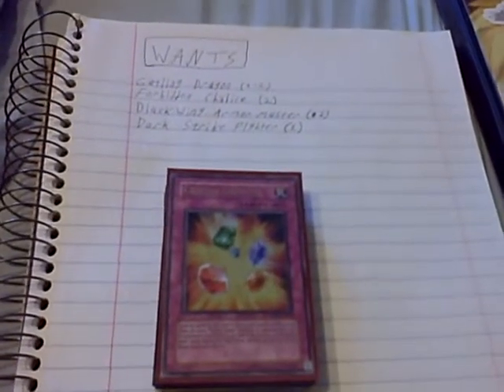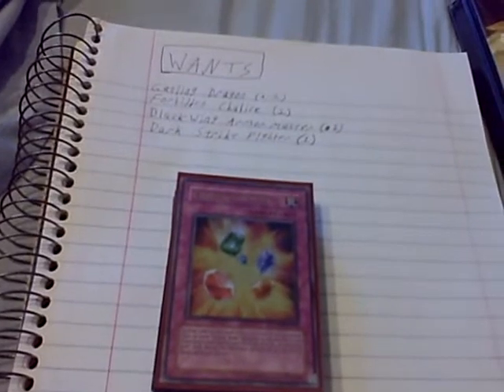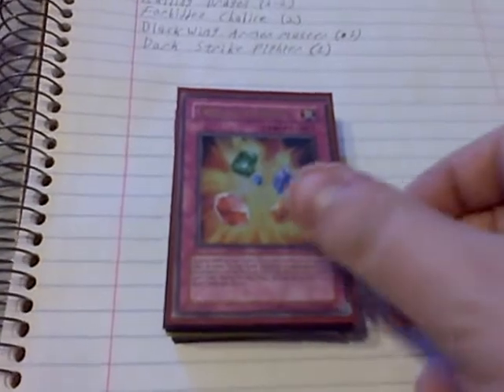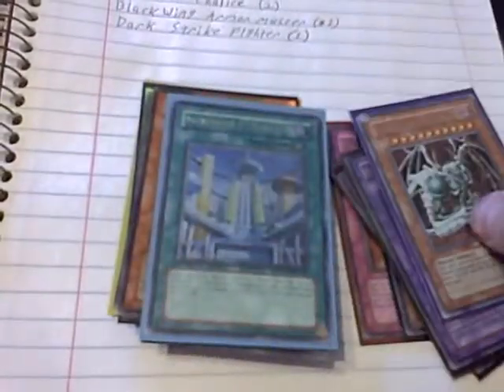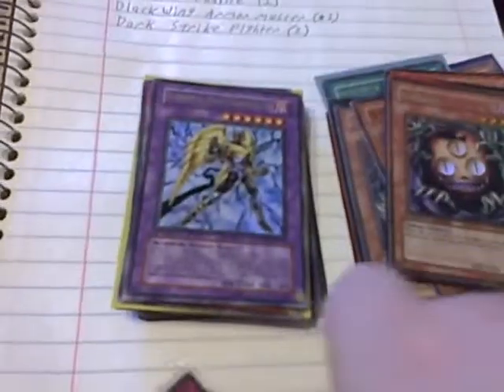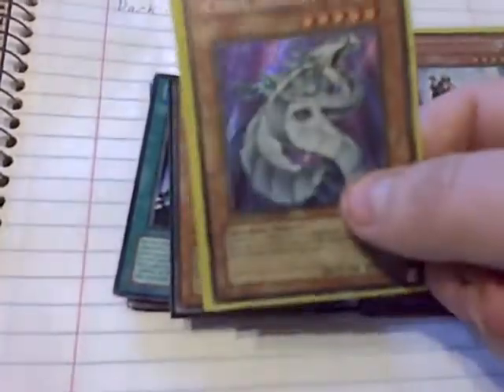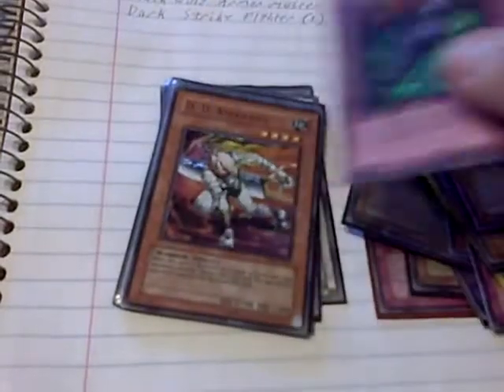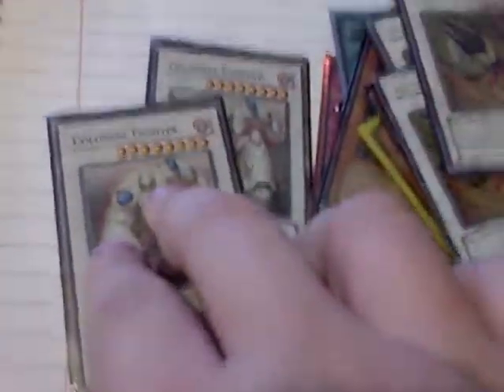My Trades List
My Wants are few, my Haves are many and still going on..